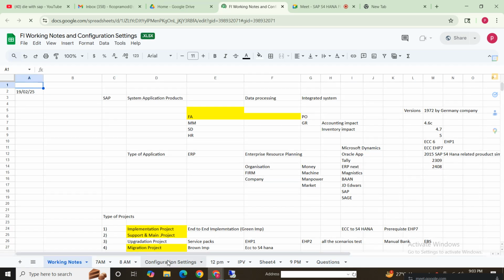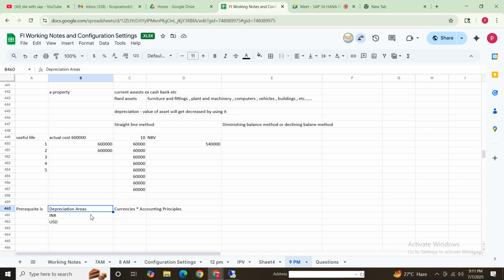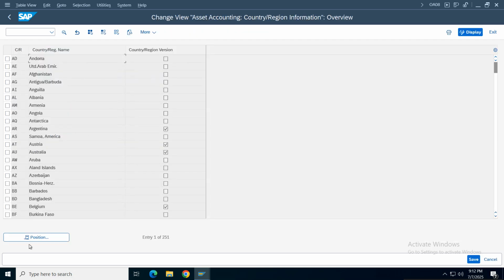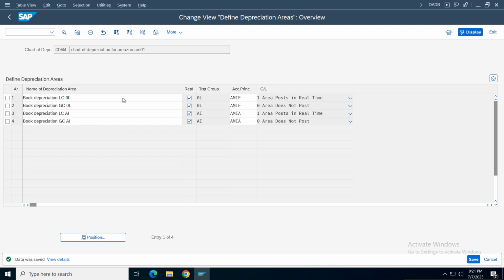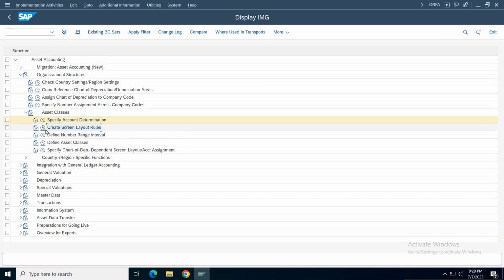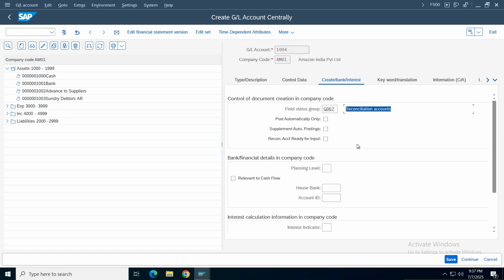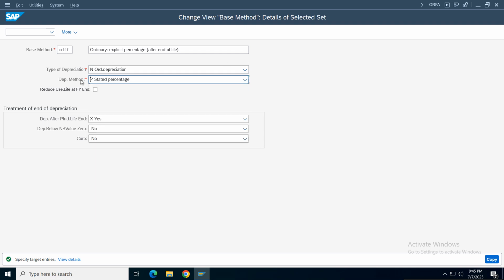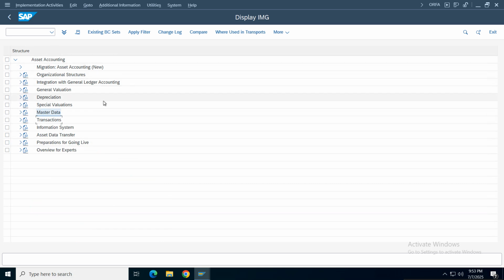18. SAP S4 HANA Asset Accounting July 7th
18. SAP S4 HANA Asset Accounting July 7th